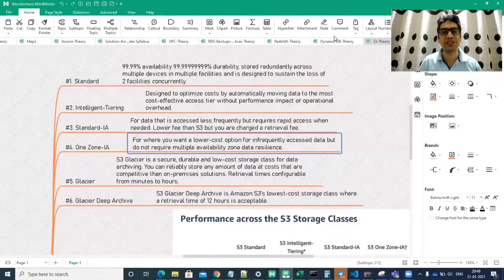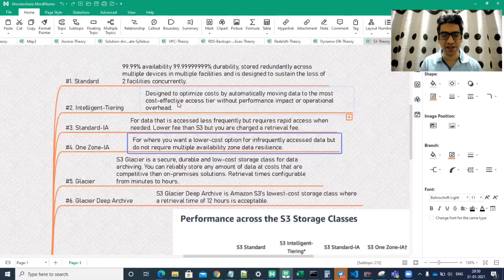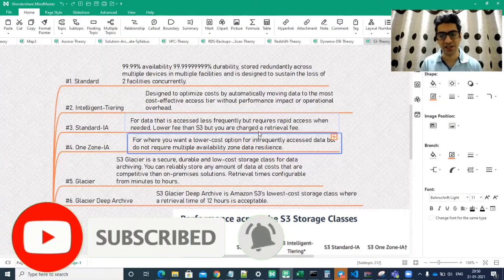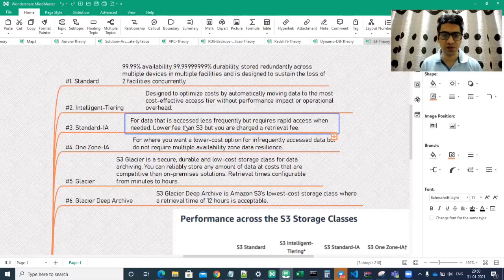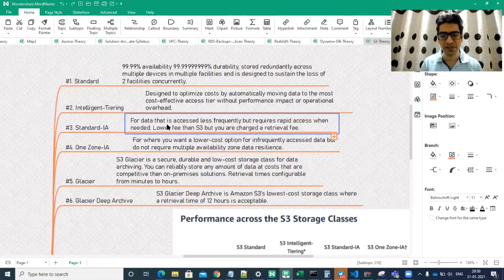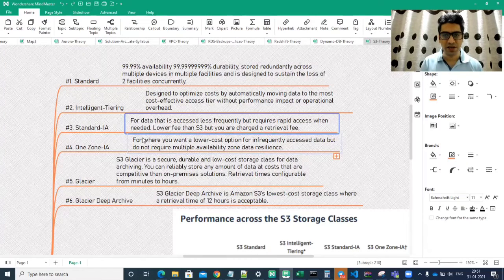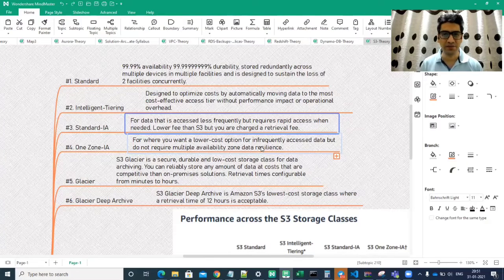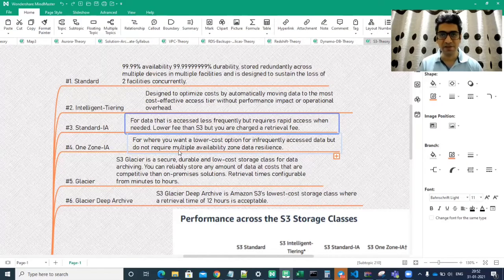DIFFERENT S3 STORAGE CLASSES PART - 2| FREE AWS TUTORIAL FOR BEGINNERS - EP 21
This video is continuation of my previous video regarding different Storage tiers in S3 part -1.

This Sunday @ 10 am
We have 1-Day Cloud Champions BootCamp for you to
1. Get you started on Cloud withing first 60-90 minutes to experience Cloud for Yourself.
2.  Experience our Mentorship mode..
3. Get a blueprint of How to be a Cloud Champion & get Cloud job within  90 days.
  Plus, Hear many Success stories of many Cloud Champions in C3.

Hear out what Anushri, Juie & Rohit has to say about our Workshop.

Checkout my other videos  as well.